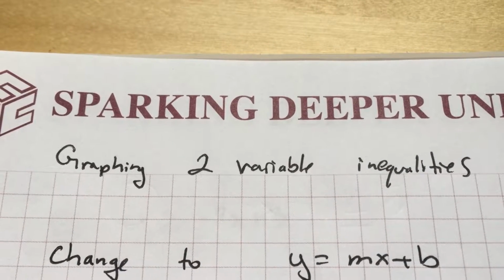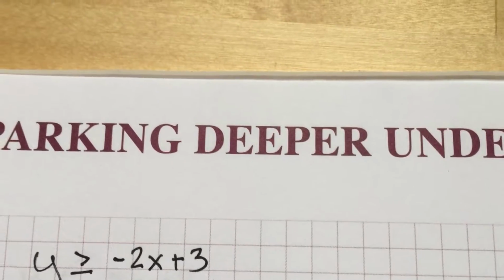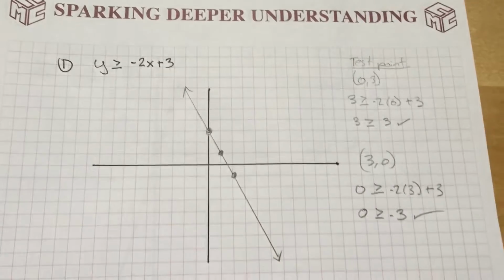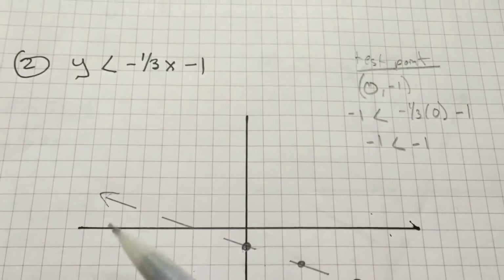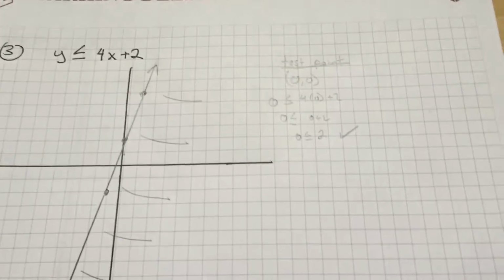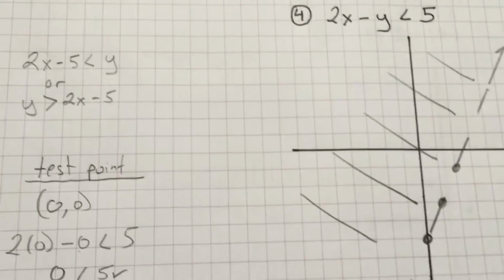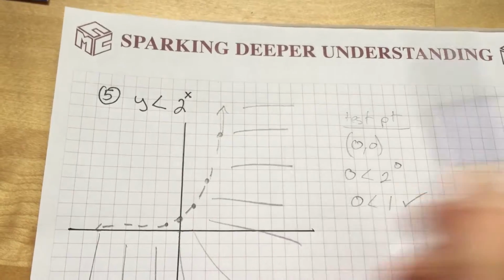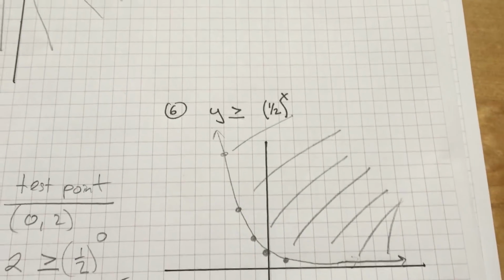Graphing 2 variable inequalities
Focusing on lines and exponential graphs